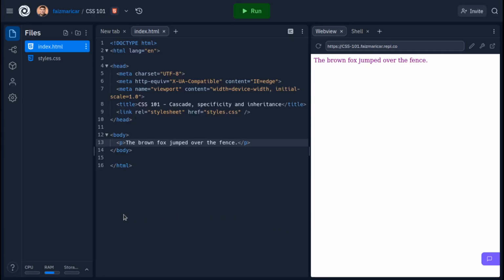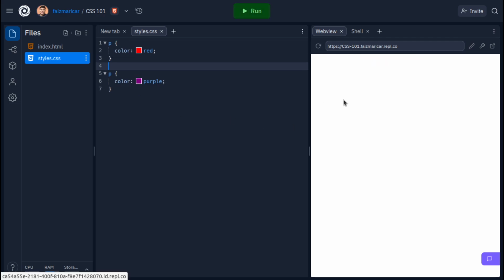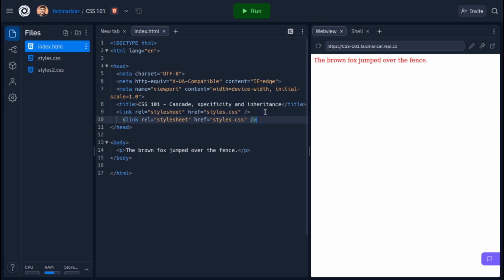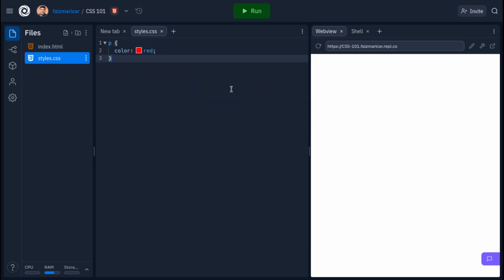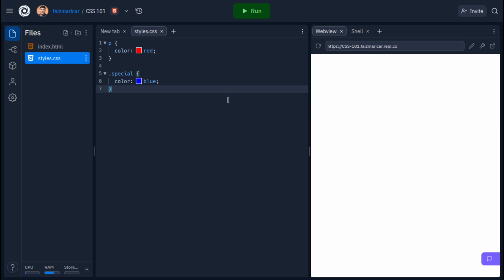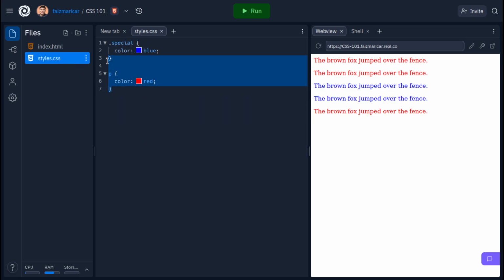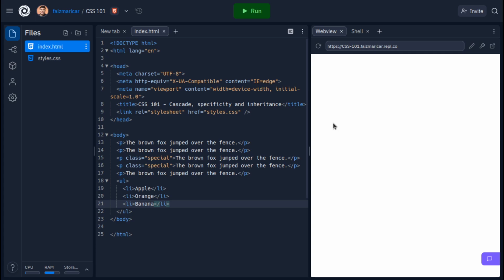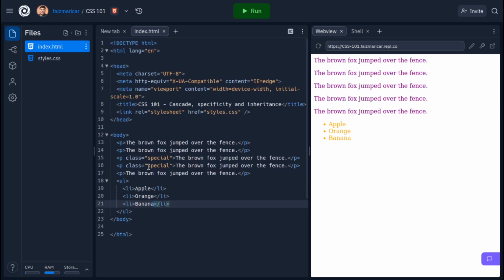CSS 101 Cascade, specificity & inheritance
In this video, we talk about the fundamental concepts of CSS that control how styles are applied to HTML such as cascade, specificity and inheritance